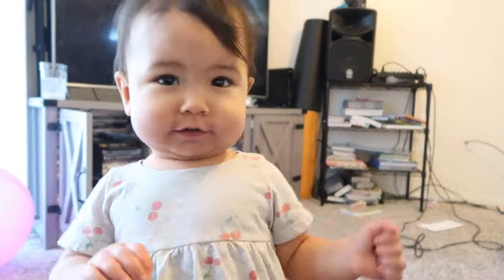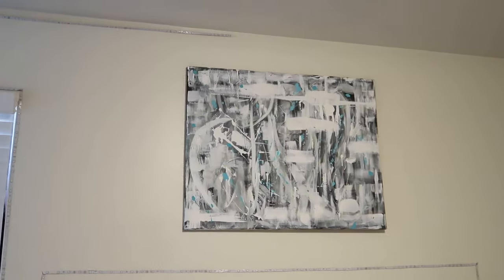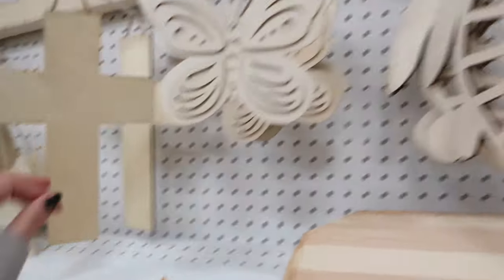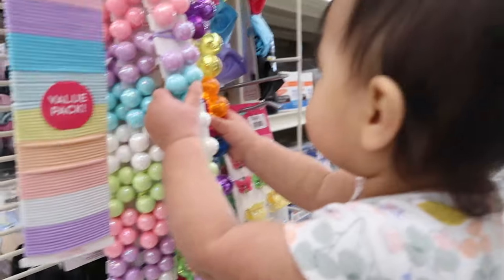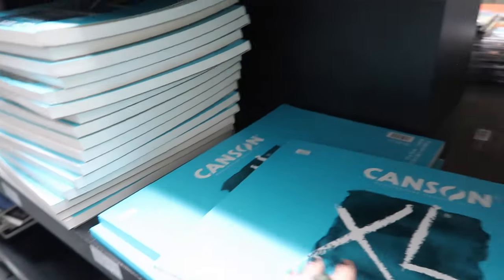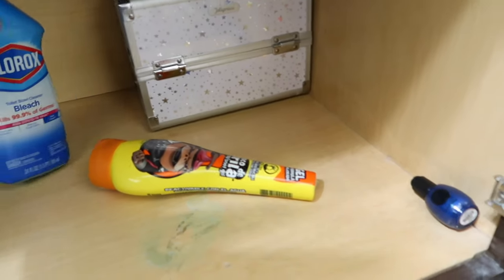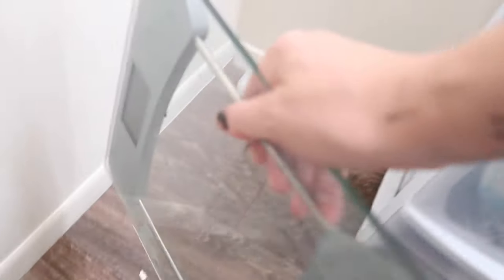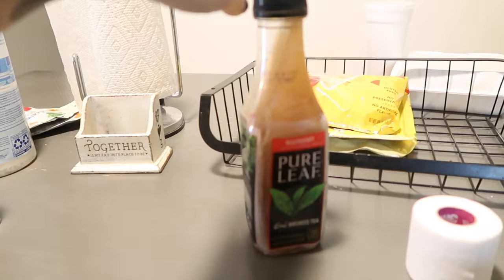BABY FINDS STRANGE TOY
🤫 OF! jadedkatt